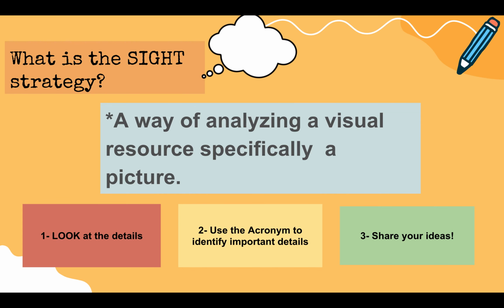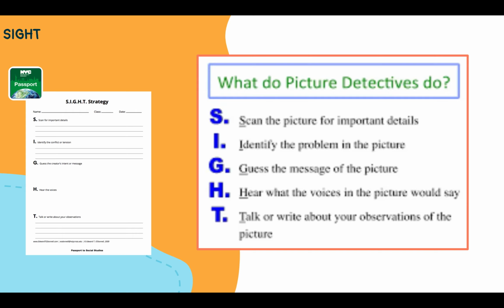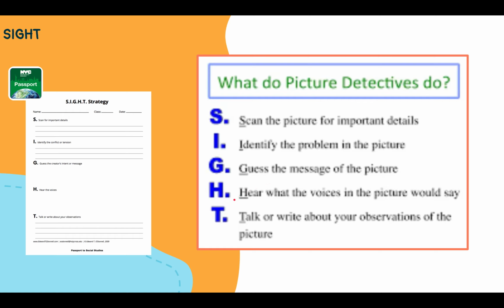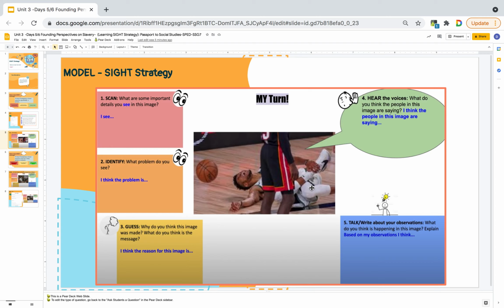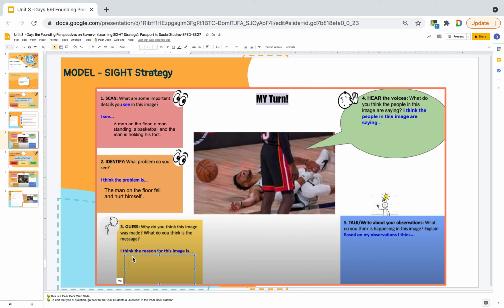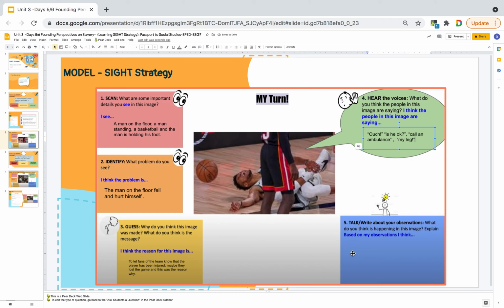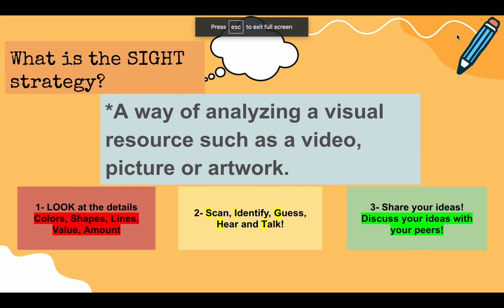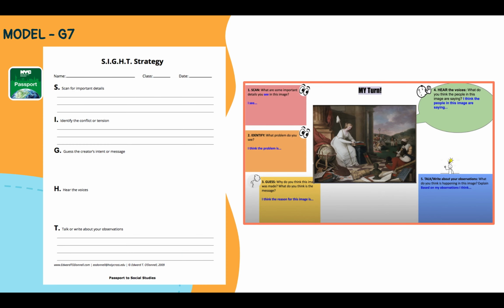Unit 3 Days 56 Founding Perspectives on Slavery Learning SIGHT Strategy Passport to Social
Hi 7th Grade! In this video you will learn how to use the SIGHT strategy. Using the SIGHT strategy you will be able to analyze pictures and become awesome picture detectives!